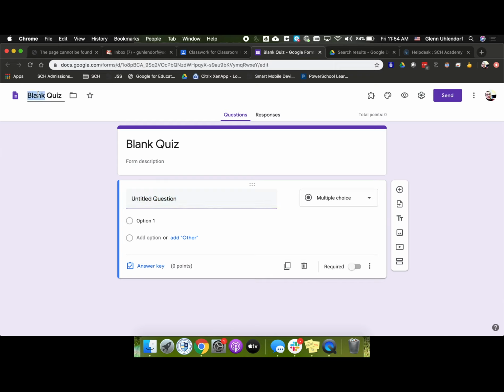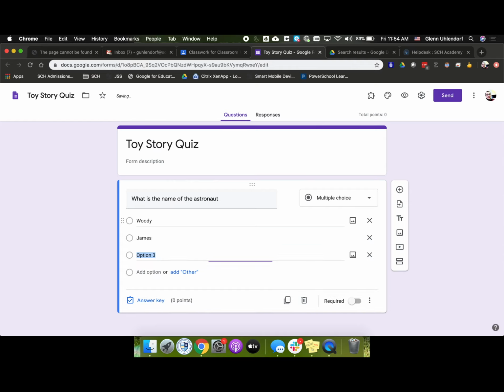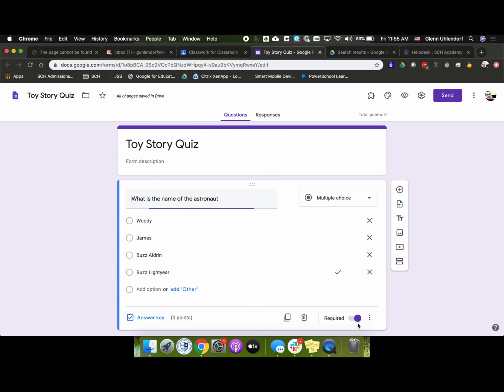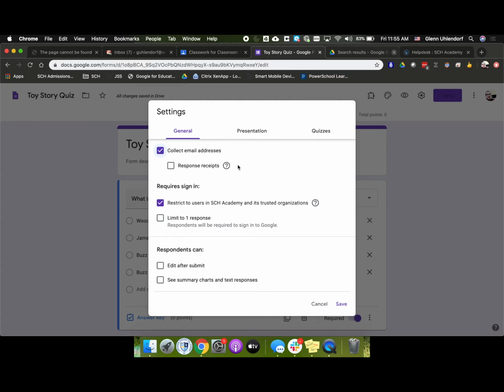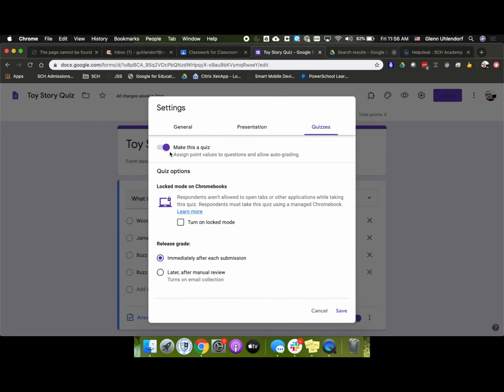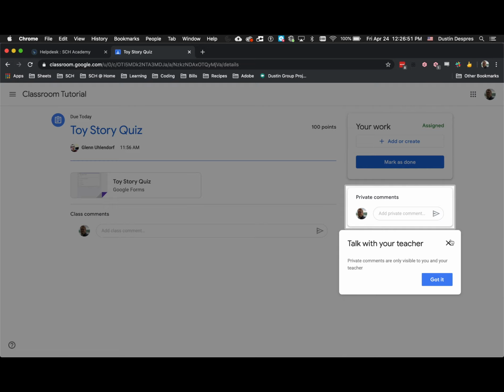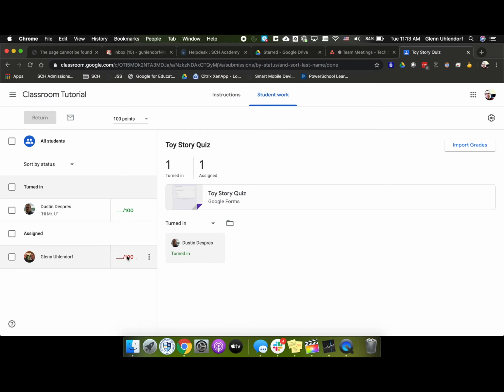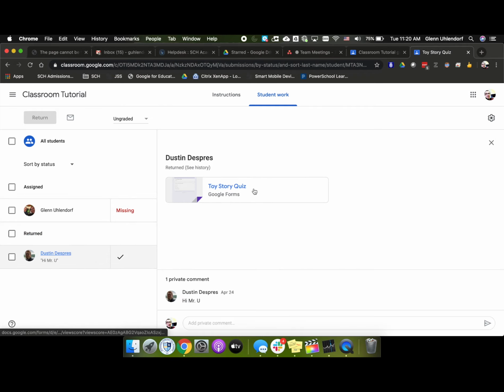Creating, Taking, & Grading a Quiz